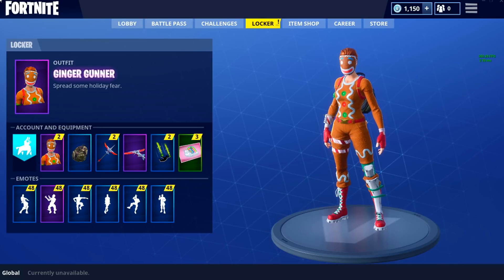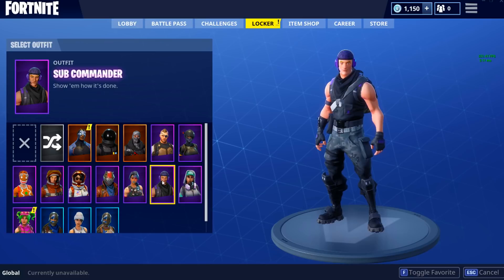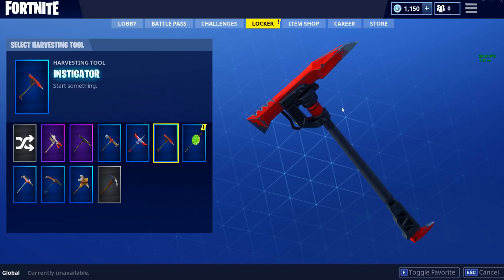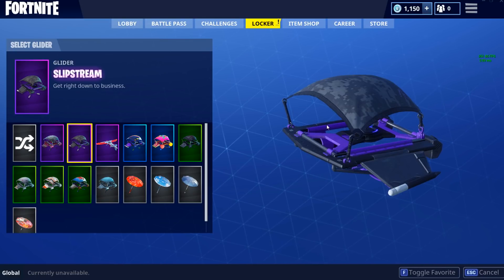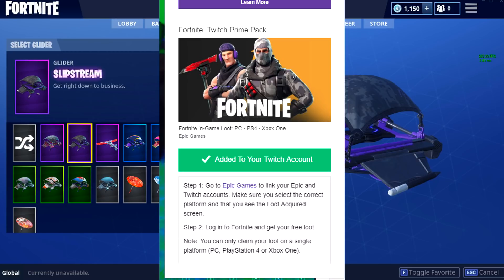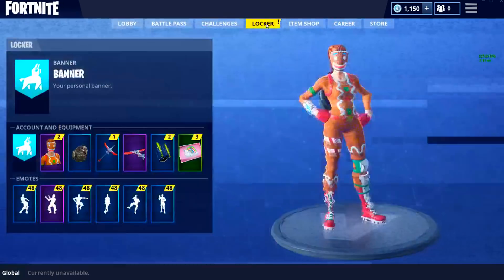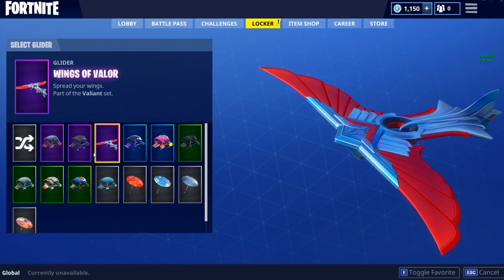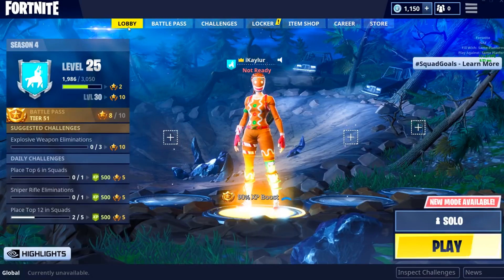LAST TIME TO GET THESE FREE FORTNITE SKINS TWITCH PRIME (EXCLUSIVE TWITCH PRIME FORTNITE PACK 1)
Today is the last possible day to get these free fortnite skins with twitch prime!! These free fortnite skins are exclusive with twitch prime and they are the exclusive twitch prime fortnite pack 1!

Previous Fortnite Battle Royale Videos

►HOW TO GET FREE FORTNITE SKINS with TWITCH PRIME- Fortnite Battle Royale EXCLUSIVE Twitch Prime Pack

►HOW TO GET a FREE SEASON 4 BATTLE PASS TIER!! (NEW FORTNITE BATTLE ROYALE *SECRET* BATTLE PASS TIER)

LAST TIME TO GET THESE FREE FORTNITE SKINS with TWITCH PRIME (EXCLUSIVE TWITCH PRIME FORTNITE PACK)